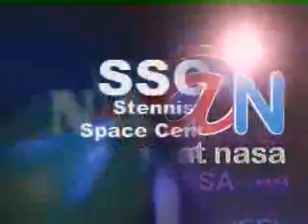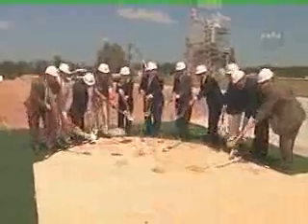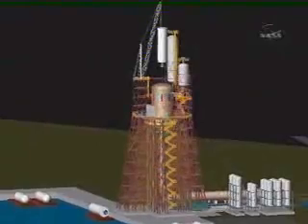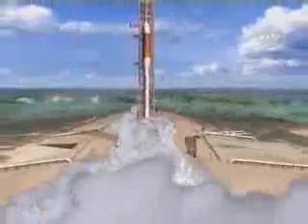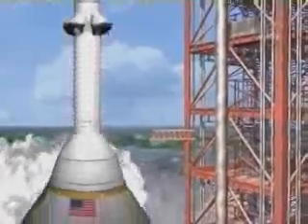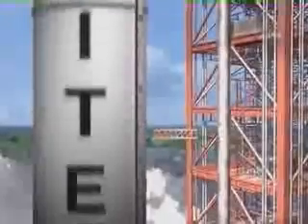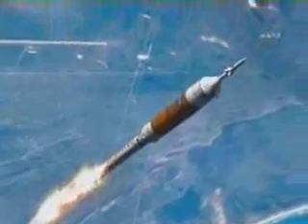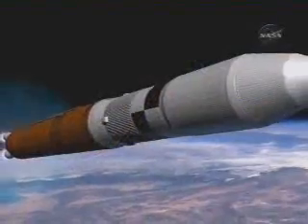For journey to Mars: back to the moon in 2020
Constellation spacecraft will be used to send astronauts to the International Space Station, return humans to the moon, and eventually journey to Mars.